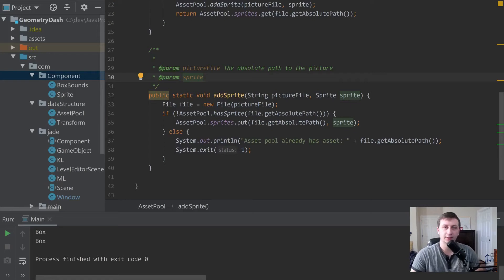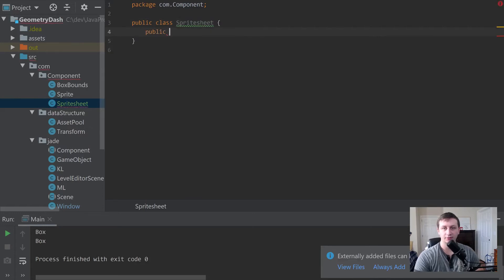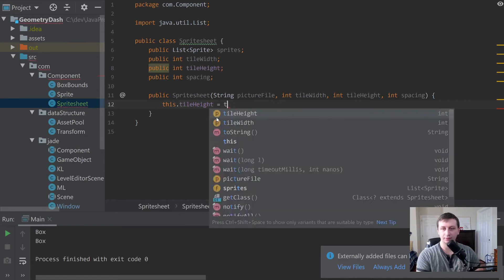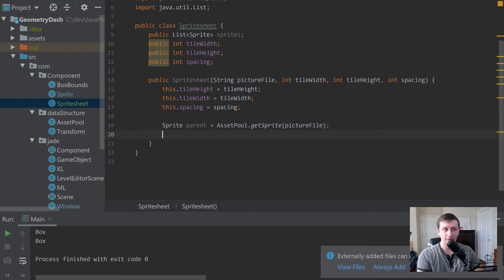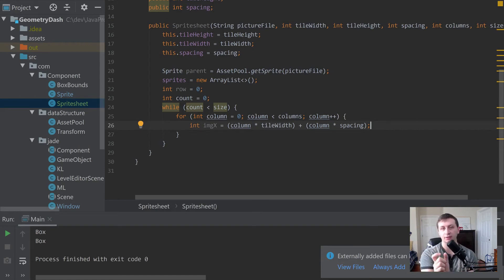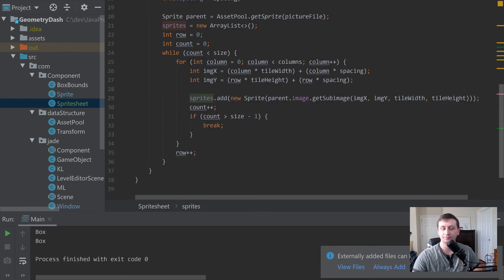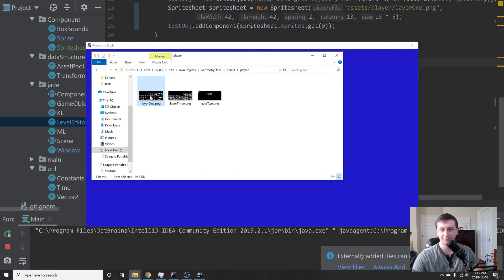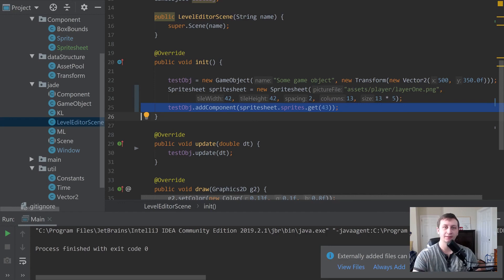Spritesheets | Coding Geometry Dash in Java #6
In this video, I go over how to load spritesheets and get individual sprites in our simple game engine.